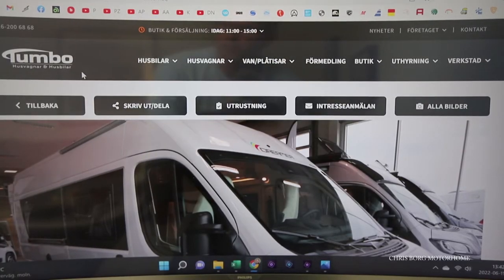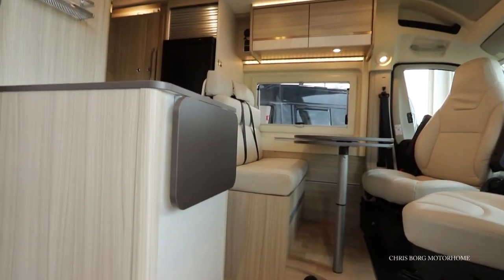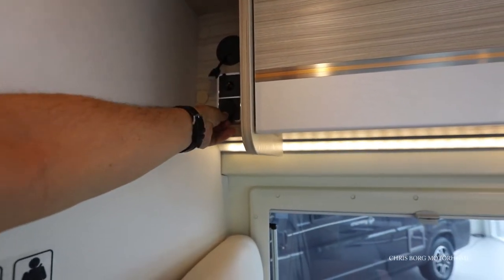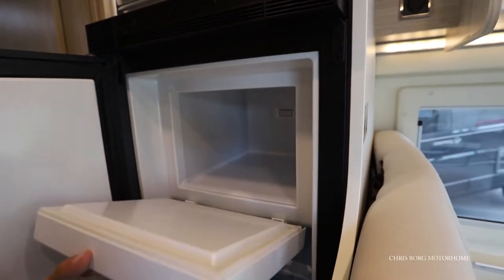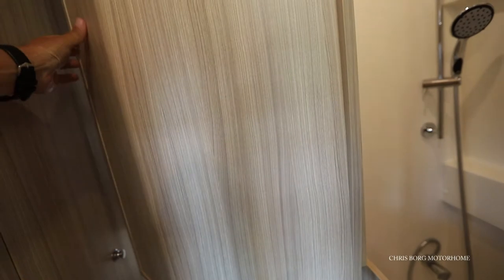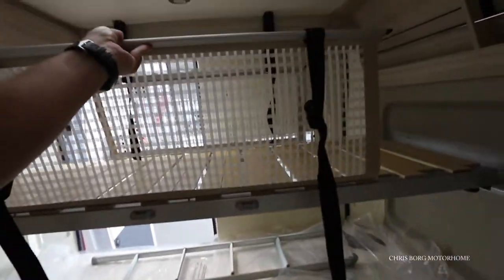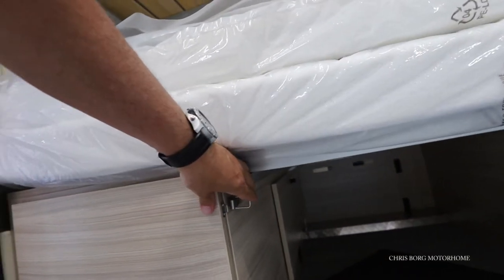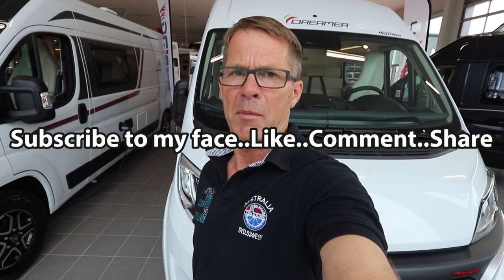DREAMER D53 FUN 2022 Camper Van 5,99 m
First look at DREAMER D53 FUN 2022 camper van at Tumbo Husvagnar & Husbilar in Kvicksund in Sweden.
Price SOLD SO NO PRICE